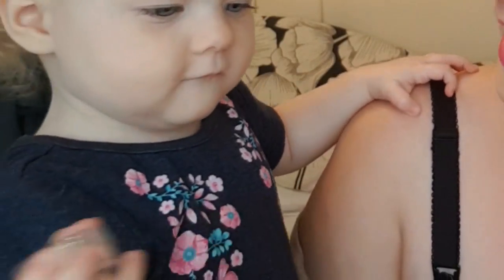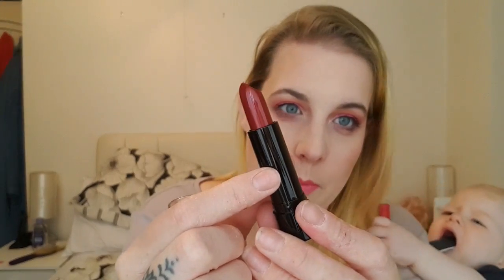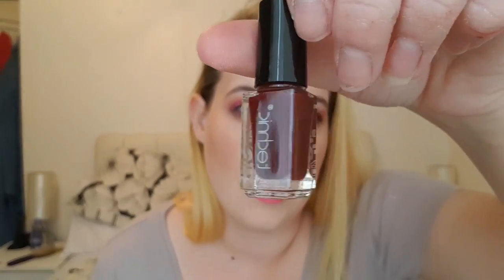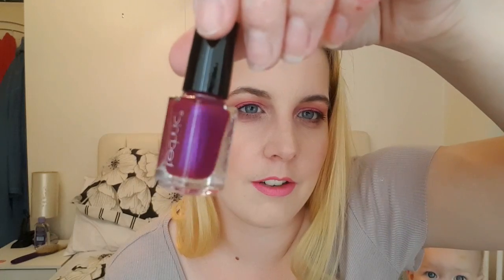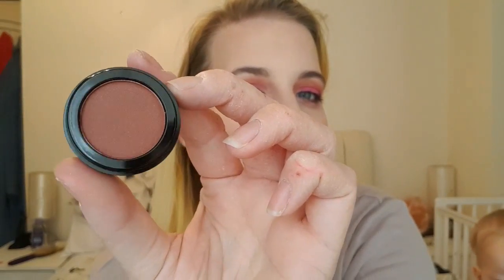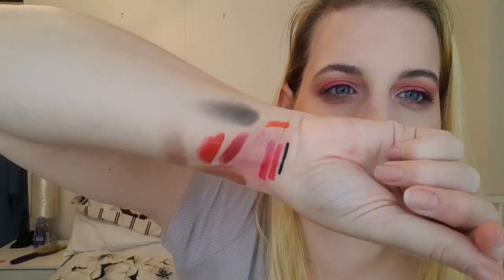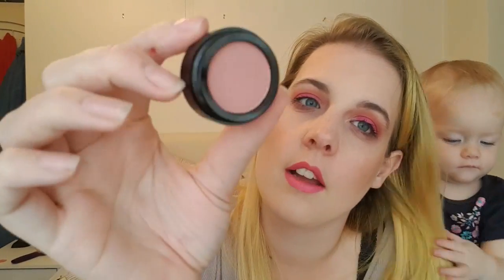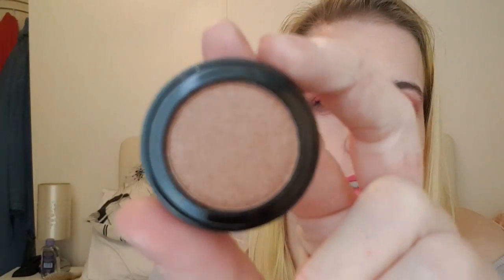Technic Advent Calendar Unboxing 2018 | Cruelty Free | Affordable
Hi guys
Today I have an unboxing video for you and it's of the Technic advent calendar